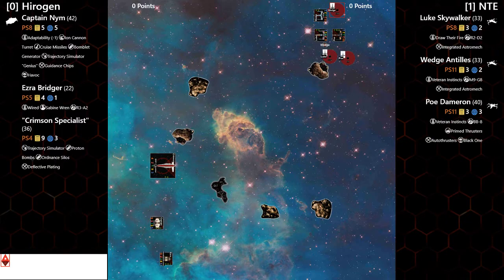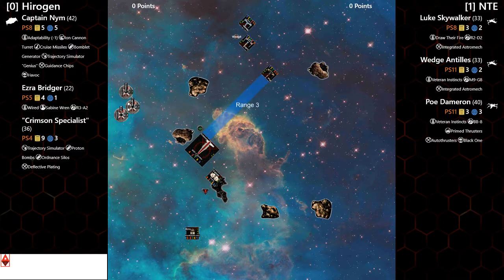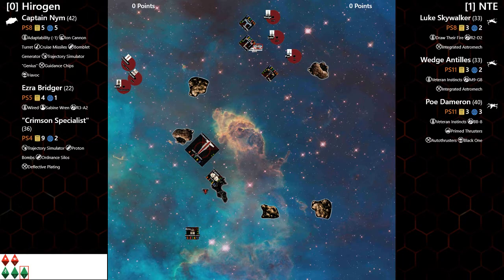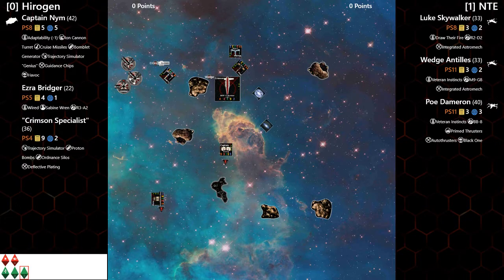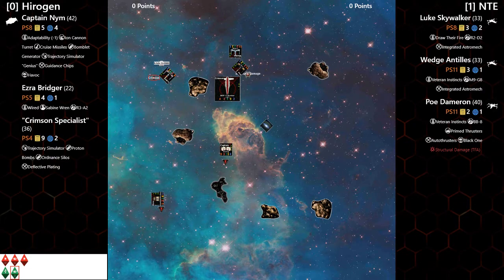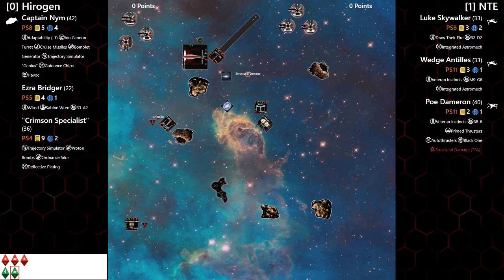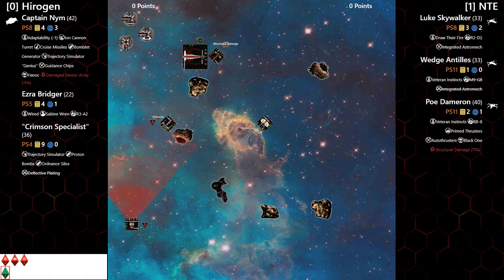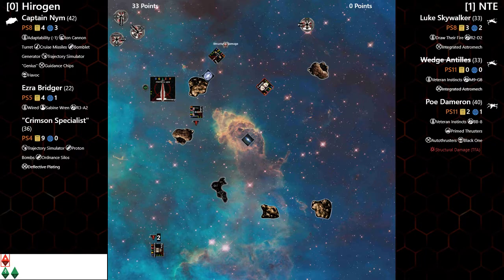X-Wing VASSAL Slow Jam Sunday [05/20/18] Game 1: Hirogen Vs NTE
X-Wing TMG VASSAL Match LIVE
Hirogen Vs. NTE
Hirogen:  Captain Nym + Ezra Bridger + "Crimson Specialist"
NTE: Luke Skywalker + Wedge Antilles + Poe Dameron